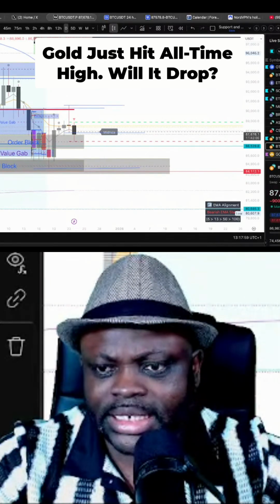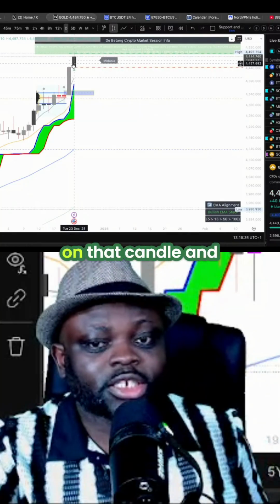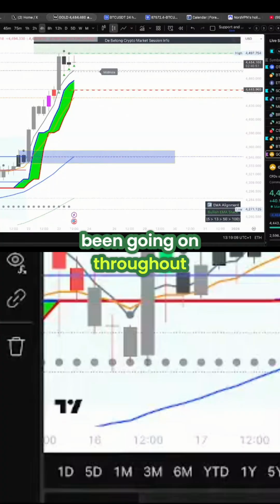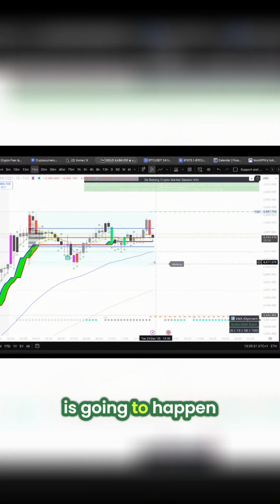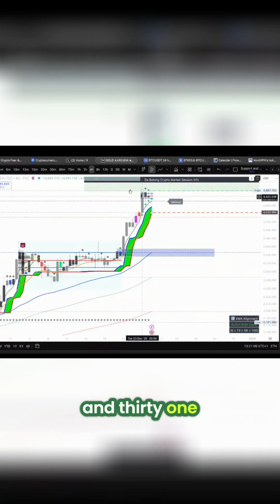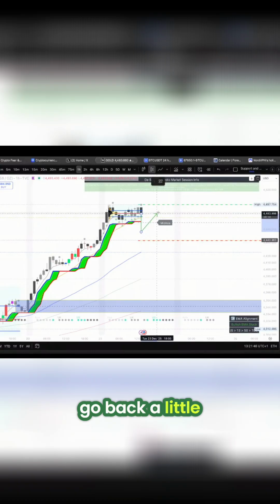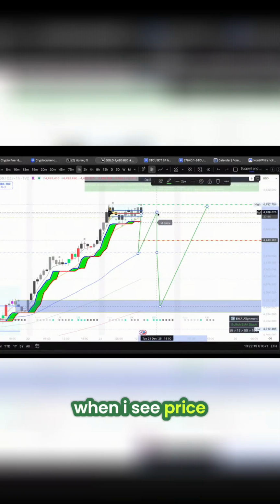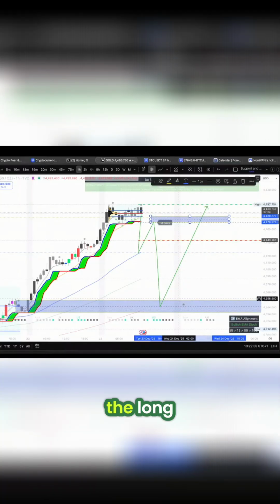Gold Price Analysis: Will It Pull Back or Continue Up?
Gold hit an all-time high, but is it sustainable? Analysis suggests a pullback is likely. Watch for key levels and trading zones to short or long gold.